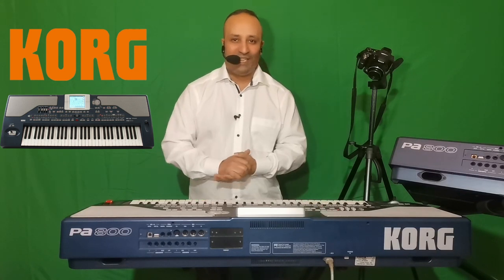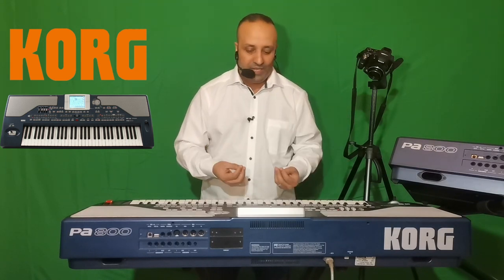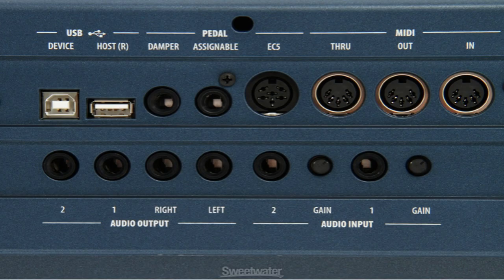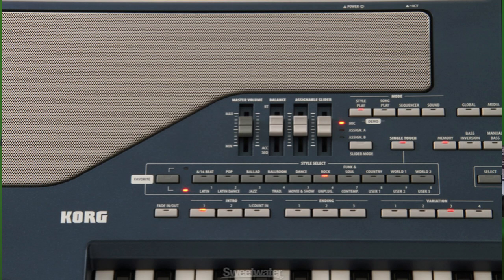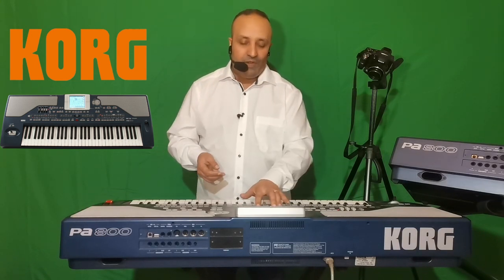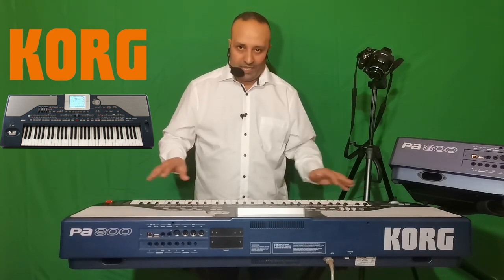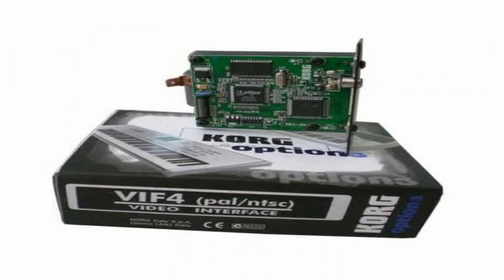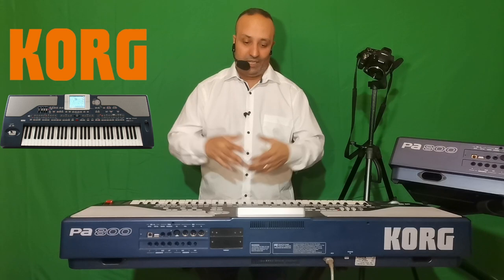LE Korg Pa800 expliqué dans les détails.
TOUT SUR LE KORG PA800 VERSION 256